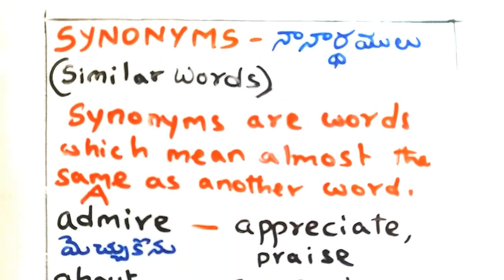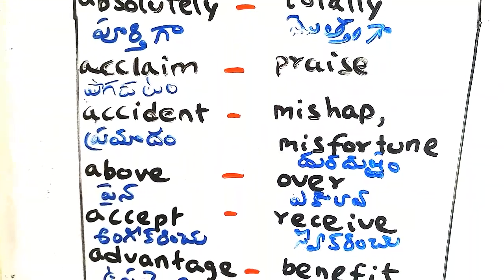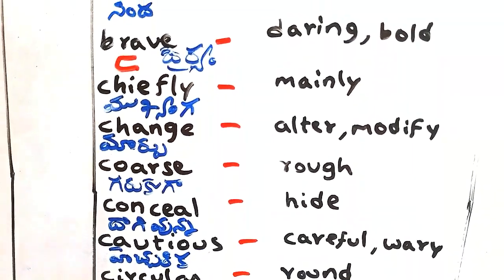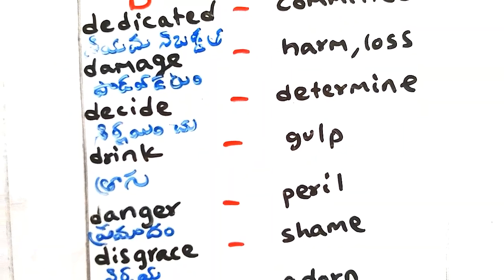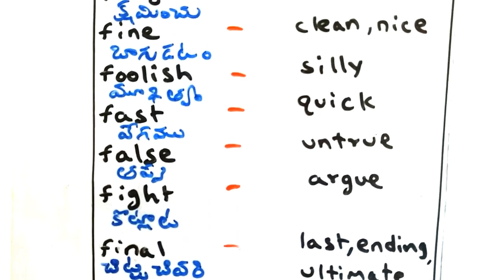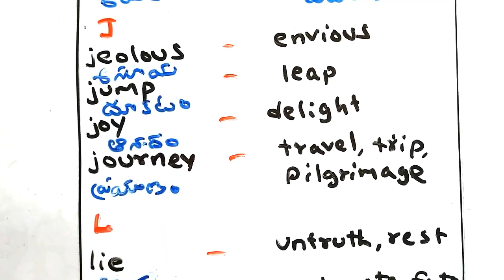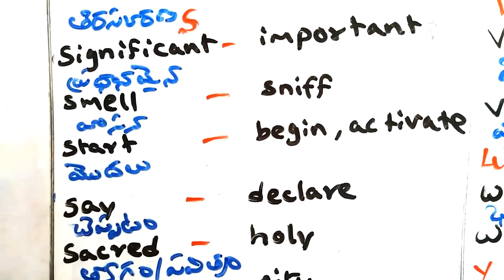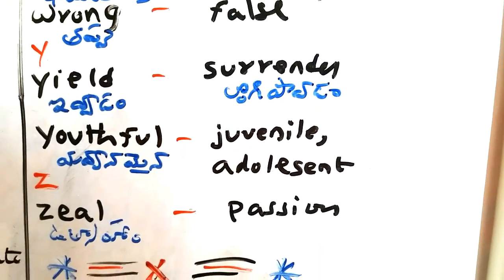Synonyms in Telugu and English|Bujjibabu spoken English and grammar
Dear Friends

13 ఏళ్ల  అనుభవంతో ఇంగ్లీీష్ రాని వారికి నేర్పించాలని ఉత్సాహంతో, అన్నిి రకాల టాపిక్స్ తో ,గ్రామీణ విద్యార్థులకు, గృహిణులకు, కోచింగ్ సెంటర్ల్ చుట్టూూ తిరగ లేని వారికి, మీరు సులభంగా నేర్చుకోవడానికి తెలుగు  నుంచి ఇంగ్లీషులోకి అనువదించాను.

1. ఇంగ్లీష్ గ్రామర్ ఈజీగా తెలుగులో క్రింద ఇచ్చిన     లింక్ ద్వారా నేర్చుకోండి

present continuous

present perfect

*మోటివేషనల్ స్పీచ్ హౌ టు డెవలప్ ఇంగ్లీష్ (motivational speech how to develop English)

2. స్పోకెన్ ఇంగ్లీష్ లింక్

పువ్వుల పేర్లు

8. parts of speech -భాషాభాగాలు

13. phonetics
vowels-20